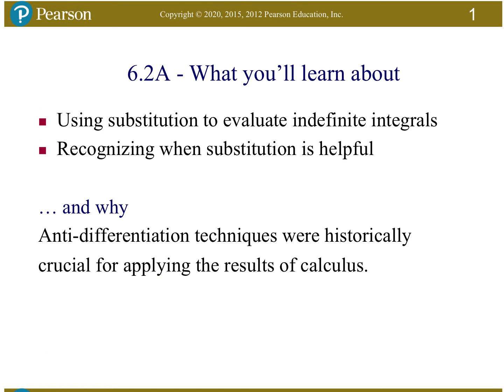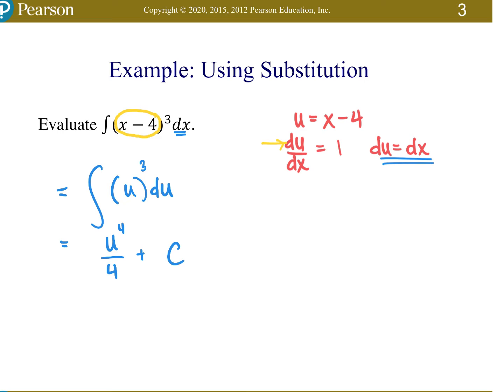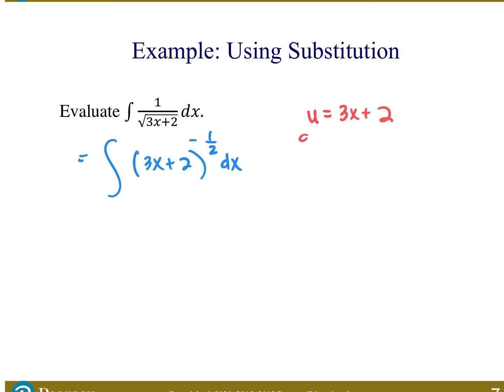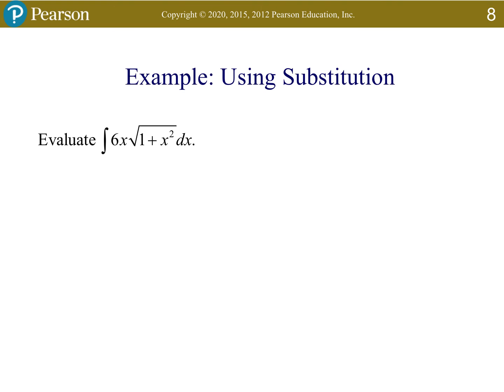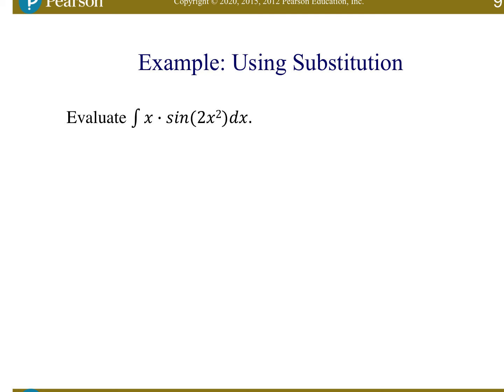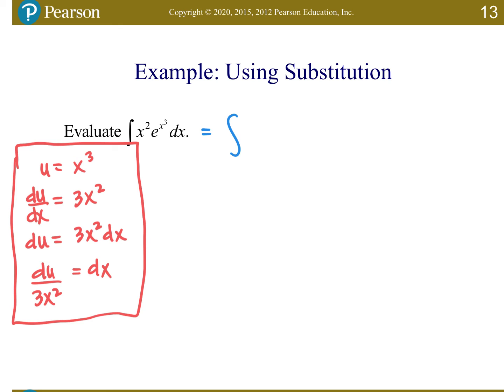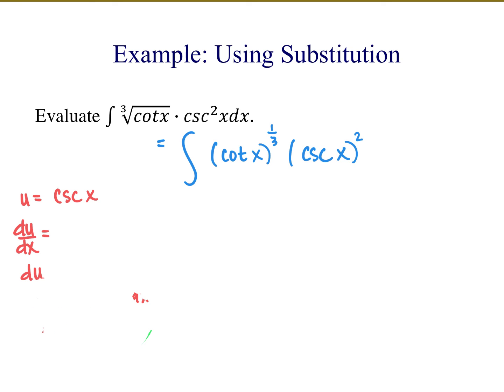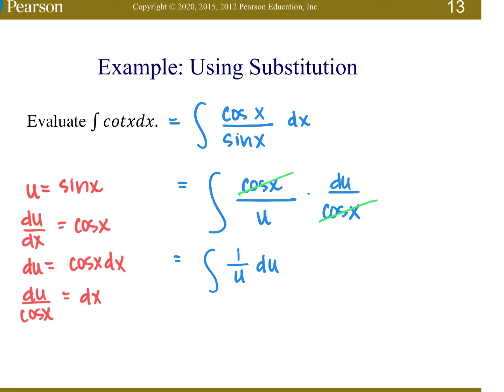AB Notes 6.2A.mp4